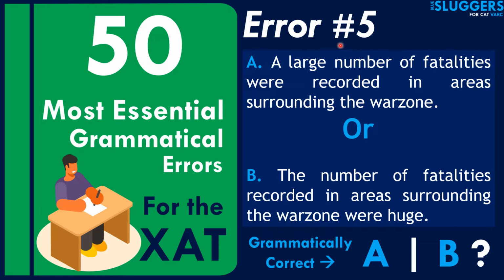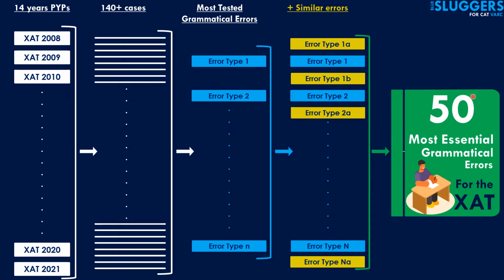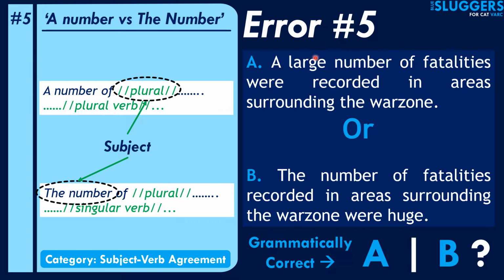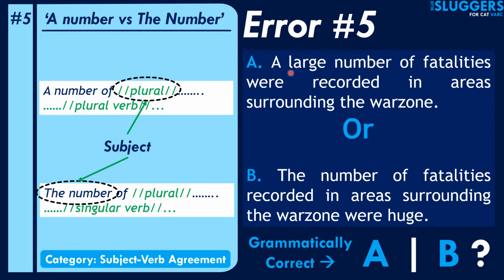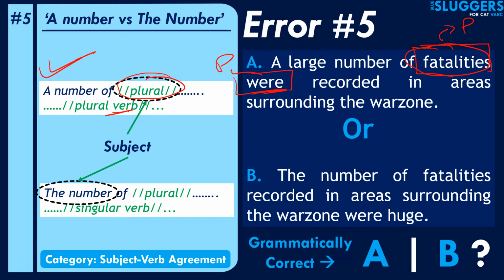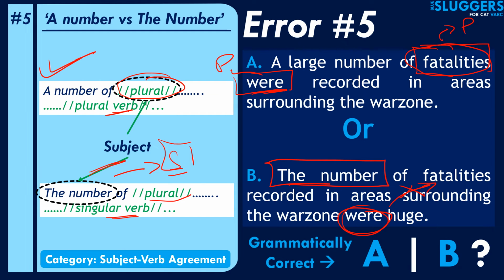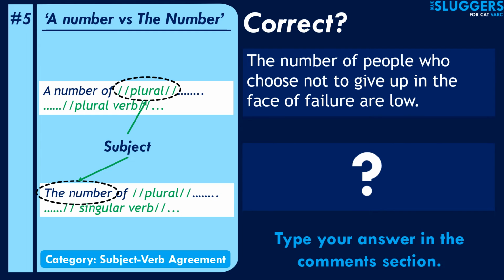50 Most Essential Grammatical Errors for the XAT | Error 5 | ‘A number vs The Number’